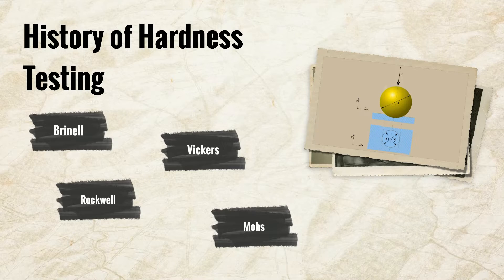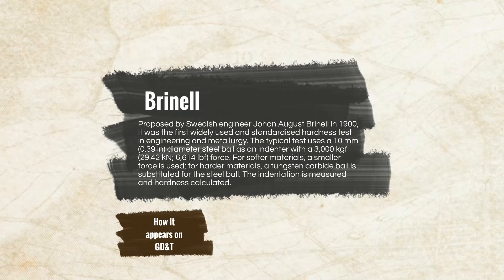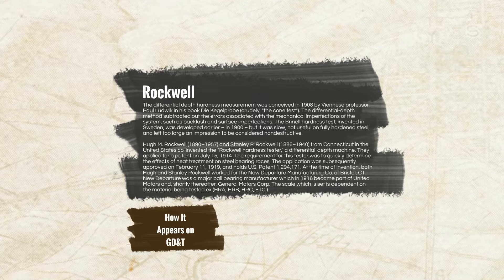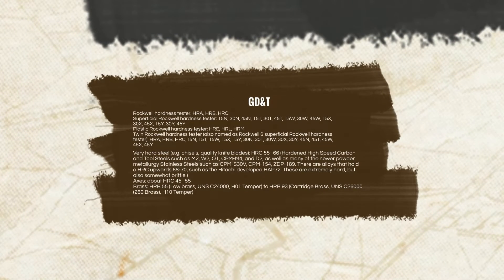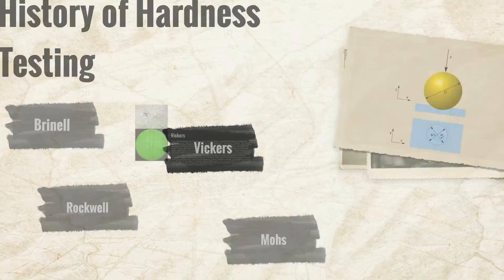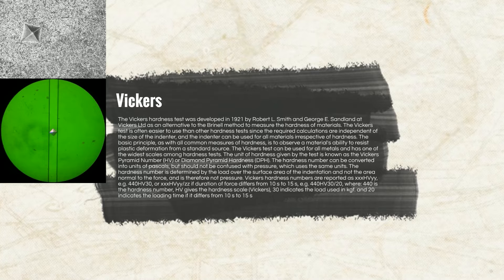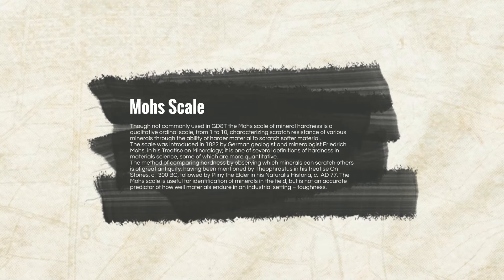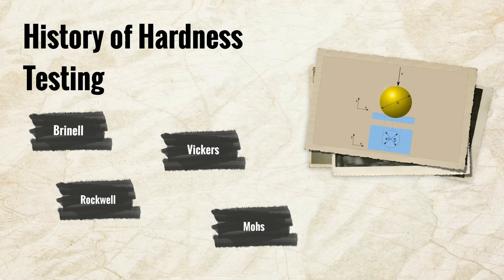The History of Hardness Testing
A video on the basic history of Hardness testing in GD&T